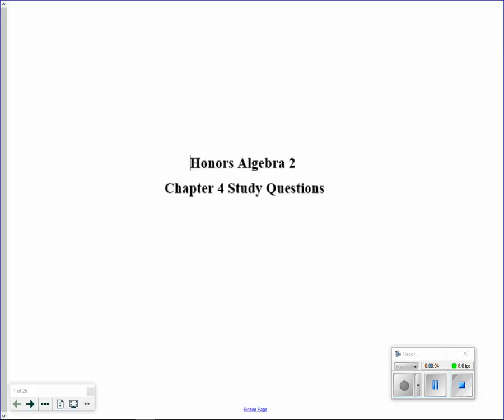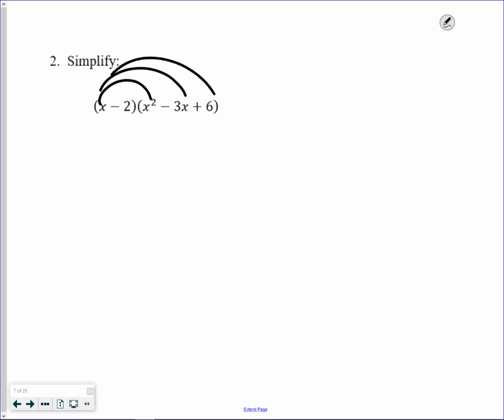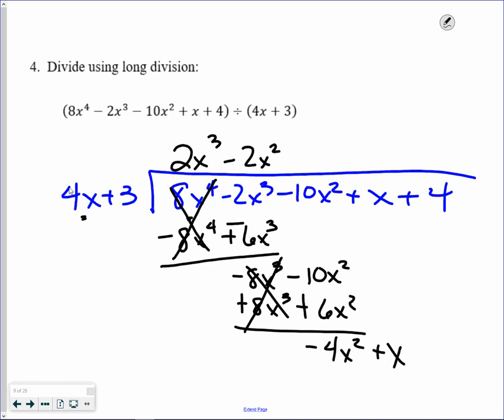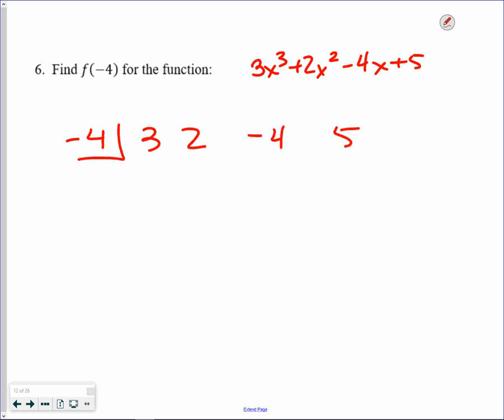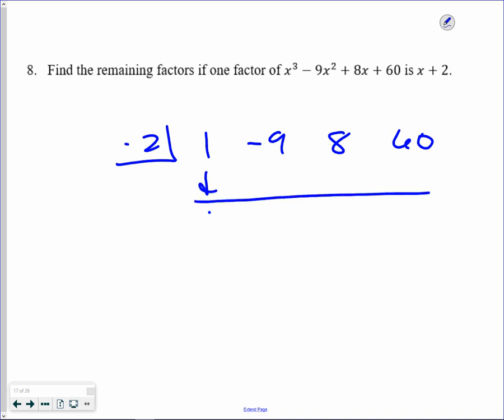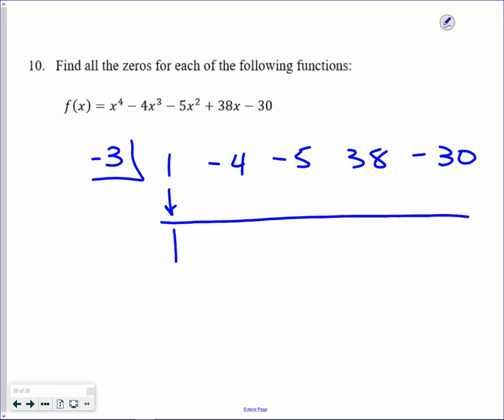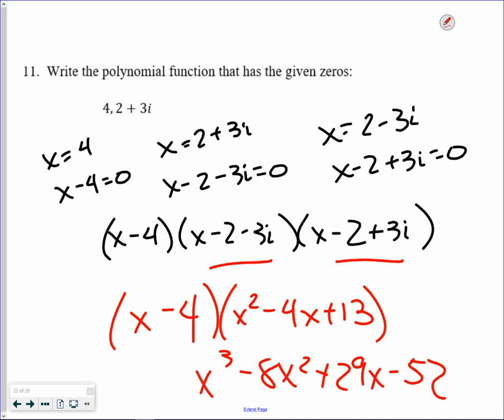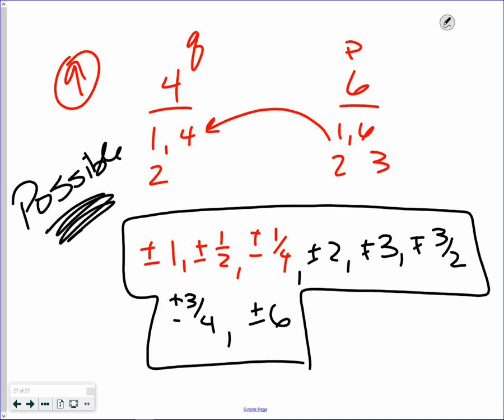Hononegah Honors Algebra II Chapter 4 Review Video